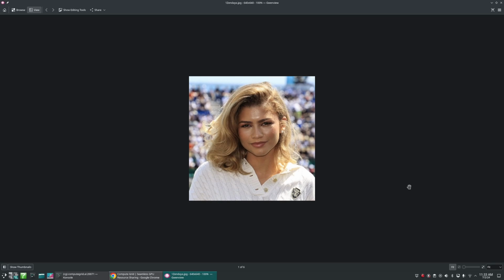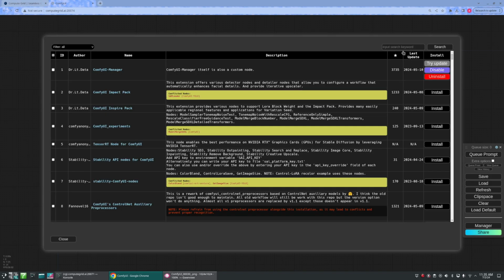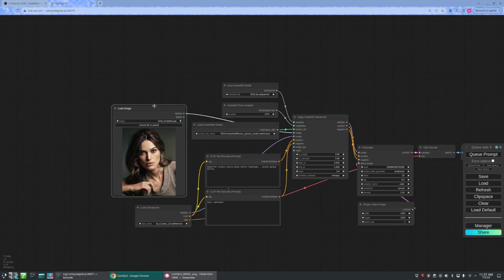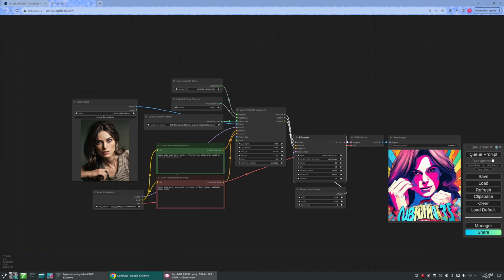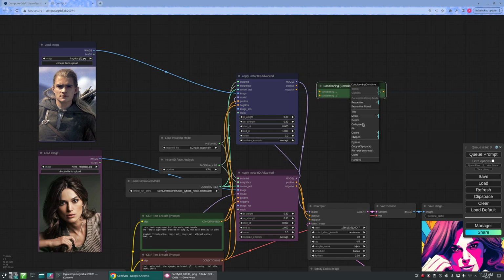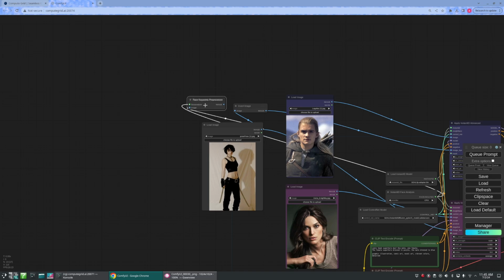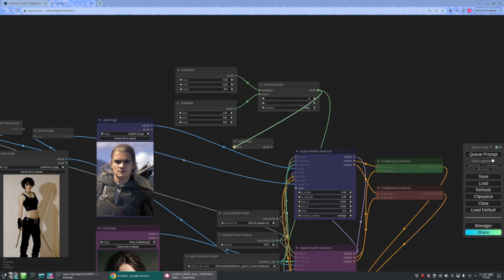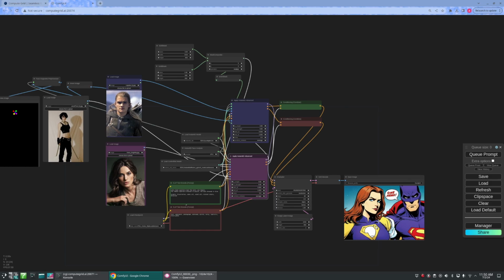Create Cohesive Images With 2 Subjects using 2 Different Reference Images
***For best results use the "Image Flip" node, and not "Image Invert"***

Welcome back, brilliant people! In today's video, we take our InstantID series to the next level by combining two reference images to create a single image with two subjects. Whether you're turning photos into characters like princesses, doctors, or comic book heroes, this tutorial will show you how to add a second subject into the mix!

Video Chapters:
0:00 - Introduction to InstantID with Two Subjects
1:15 - Setting Up Compute Grid
2:30 - Installing InstantID in ComfyUI
4:00 - Workflow 1: Basic Setup
7:15 - Workflow 2: Adding a Second Subject
10:00 - Workflow 3: Adjusting Head Positions and Masks
13:45 - Workflow 4: Enhancing with Custom Checkpoint Models
16:30 - Final Results and Outro

Key Points:
Compute Grid Setup: Learn how to start and configure your GPU instance for InstantID.
ComfyUI Installation: Step-by-step guide to installing and setting up InstantID with ComfyUI.
Two Subjects Workflow: Detailed process of adding a second subject, including image loading, keypoint positioning, and mask creation.
Advanced Tips: Fine-tuning with custom checkpoint models and adjusting conditioning parameters for optimal results.

Your support helps us continue to create valuable content for you. Let us know how it worked for you and what other tutorials you'd like to see in the future.